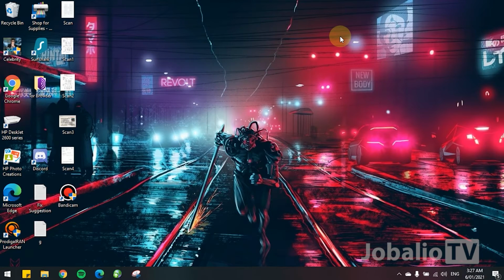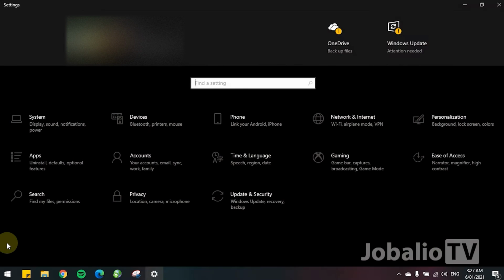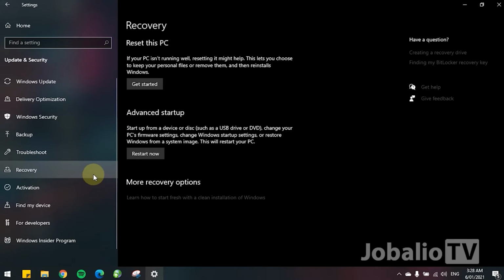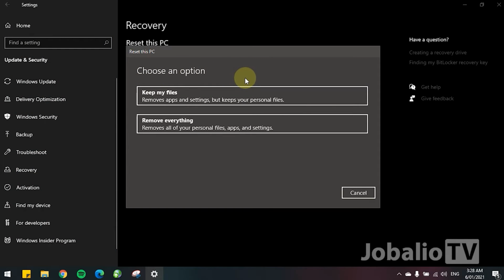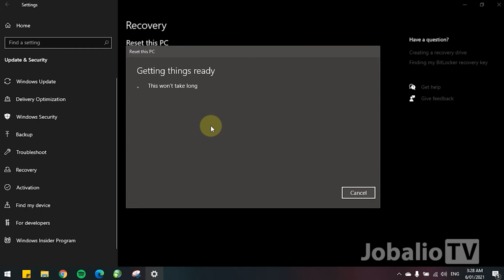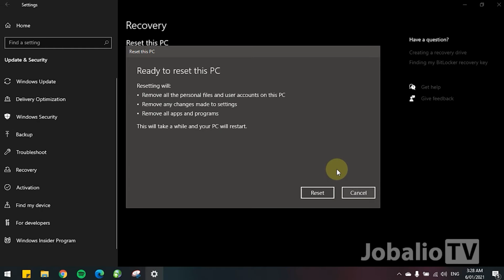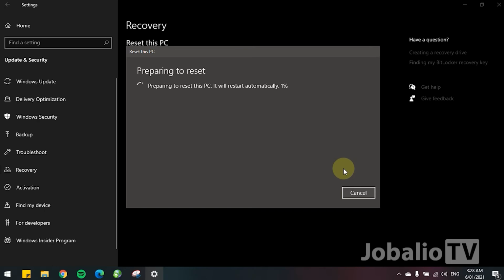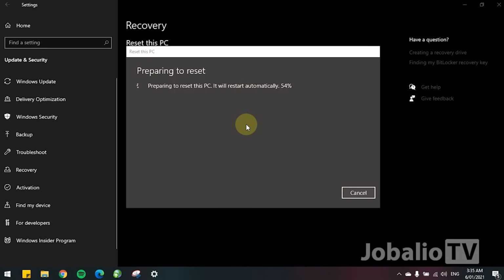How to reinstall/reset Windows 10 (January 2021)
If you're having problems with your PC, you can "Reset your PC" to reinstall Windows but delete your files, settings, and apps—except for the apps that came with your PC.

In this video, I'm going to show you the easiest way to reset Windows 10 without the help of a computer technician.